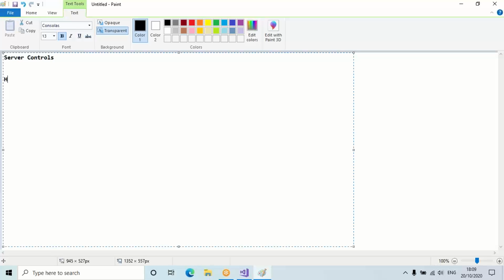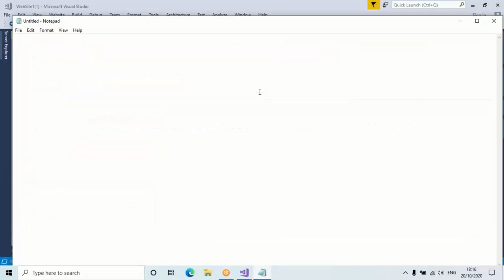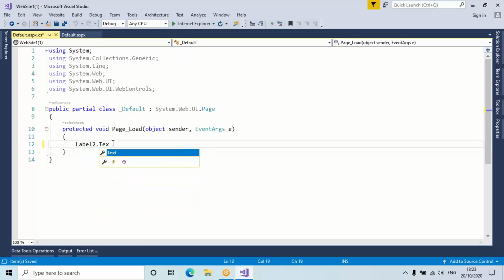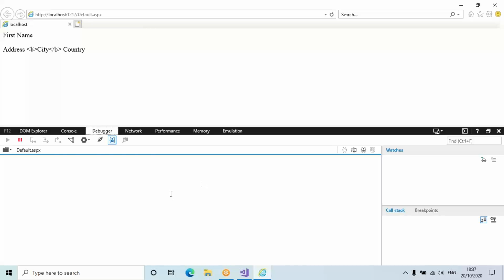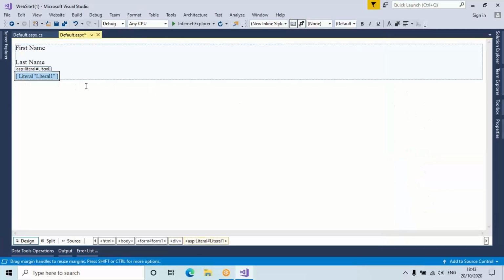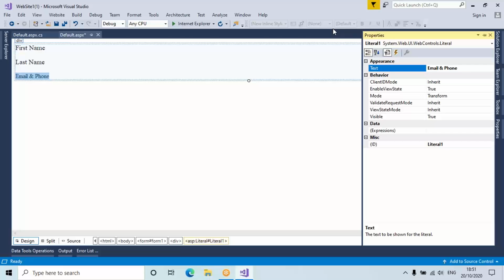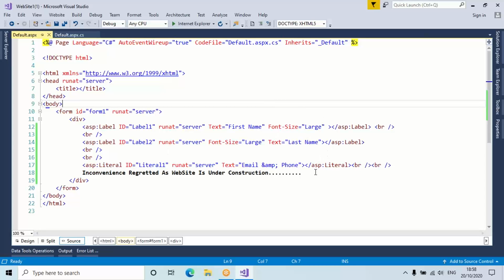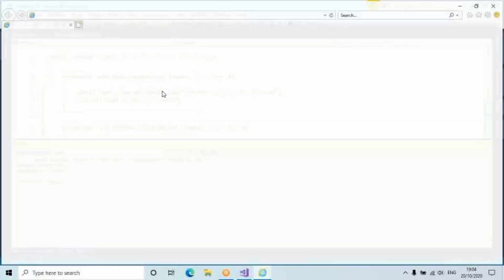ASP NET CLASS VIDEO-23